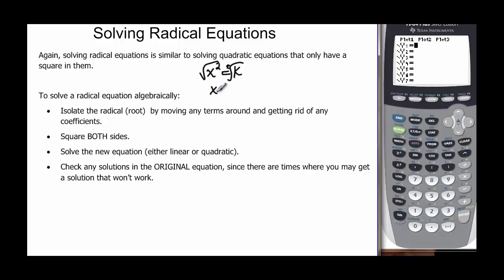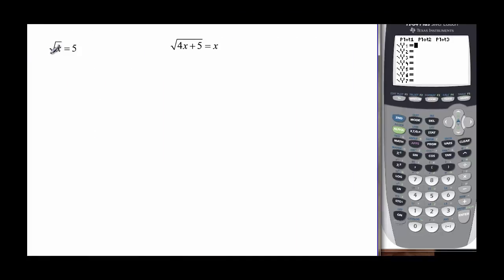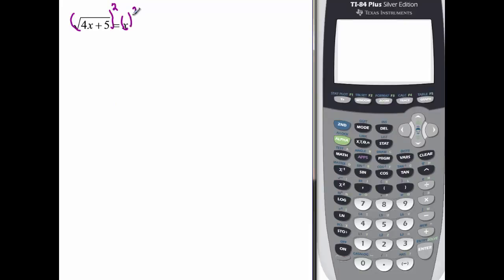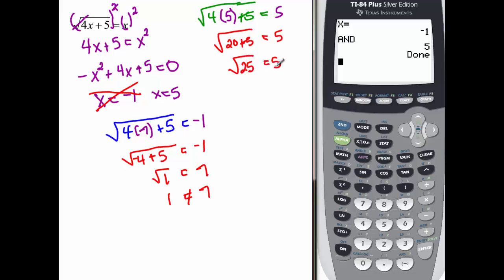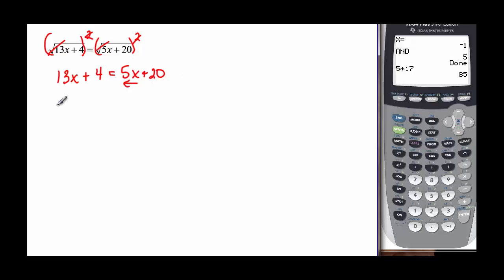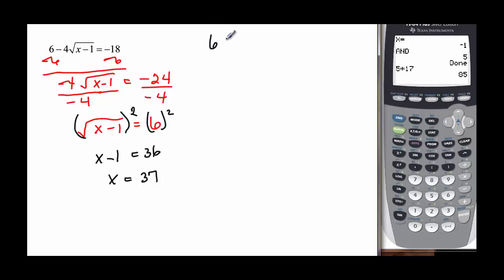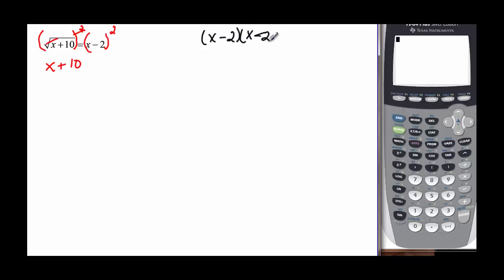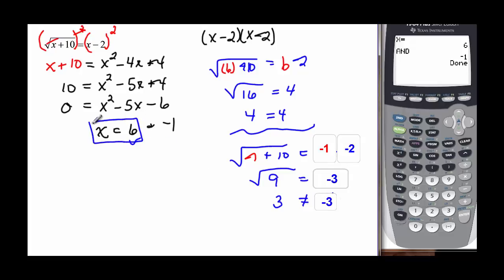110-47 Radical Equations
Learn about restrictions to radical equations and how to solve them.